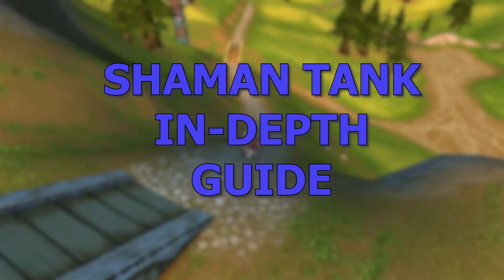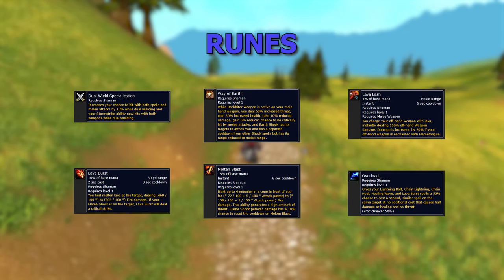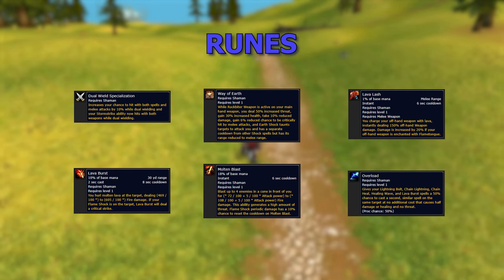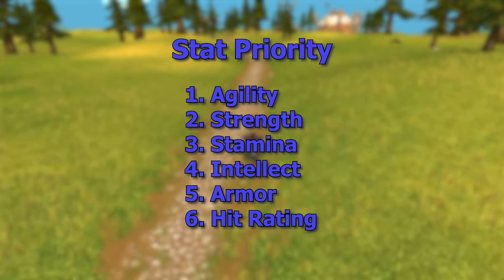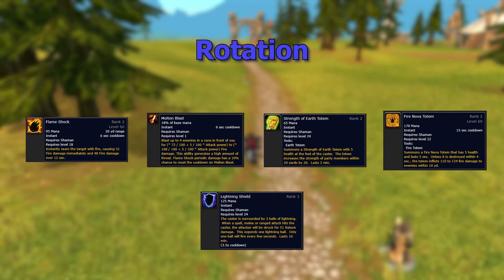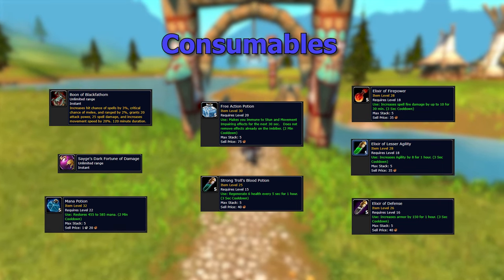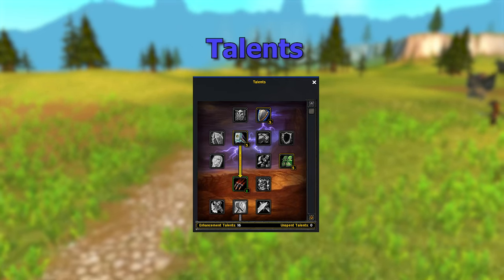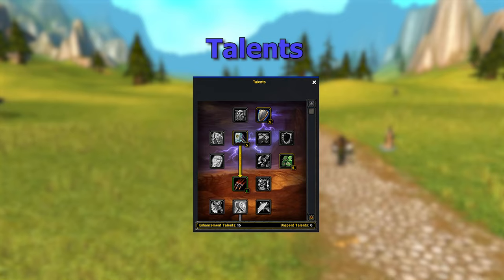SoD Shaman Tank In-Depth Guide (Races, Rotation, Consumables, Stats, Runes) | Season of Discovery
► Timestamps
0:13 Races
1:24 Runes
3:03 Stat Prio
4:08 Rotation
5:55 Consumables
7:49 Talents

(SoD Classic) In-Depth Shaman Tank Guide!